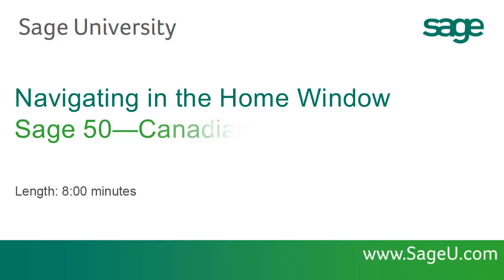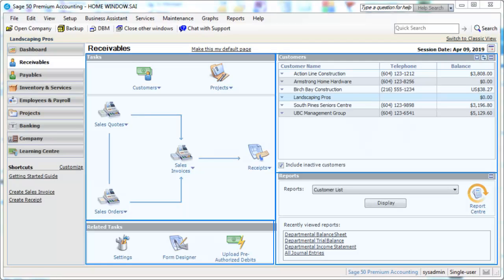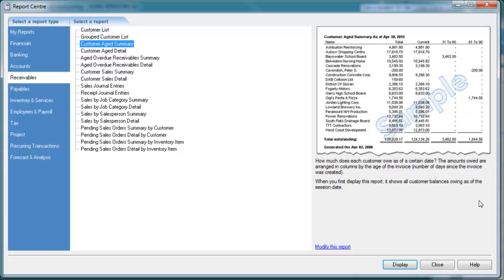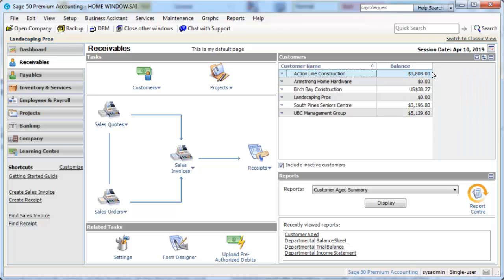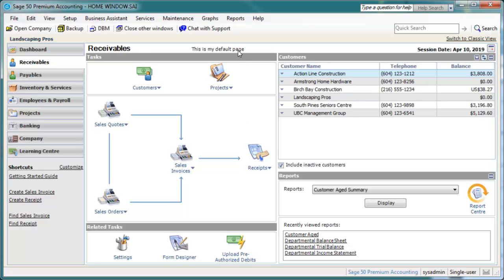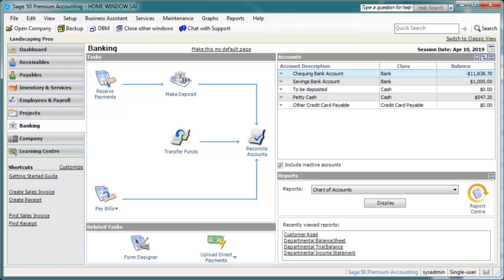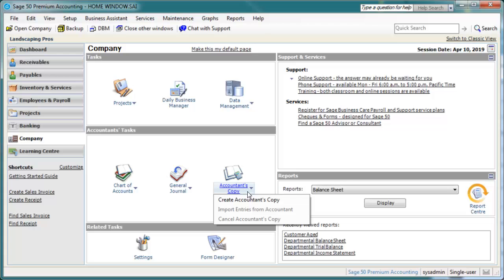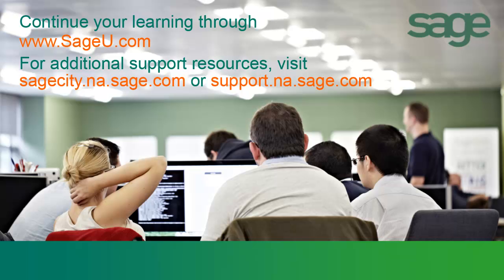Sage 50 Accounting--Canadian Edition - Navigating in the Home Window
Welcome to the Sage 50 Home Window. We’ll look at the layout of the Home Window and familiarize you with features that are available across all modules.